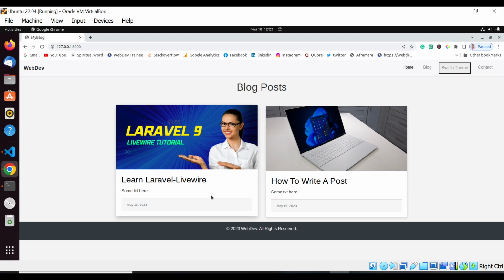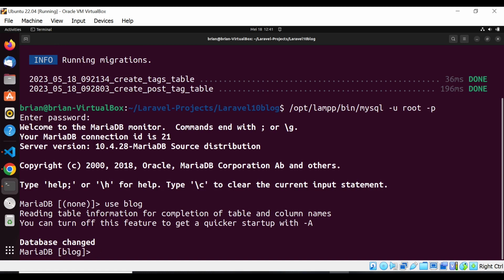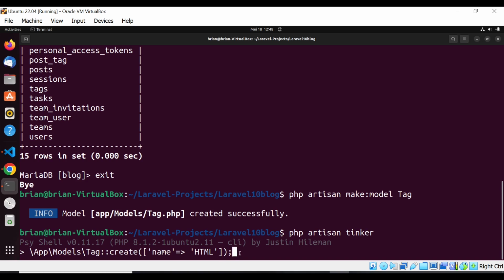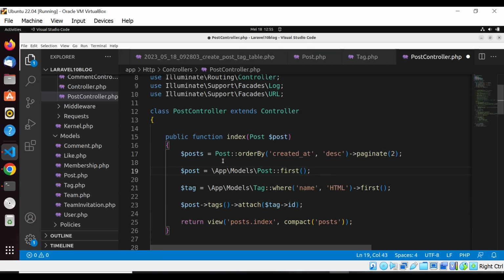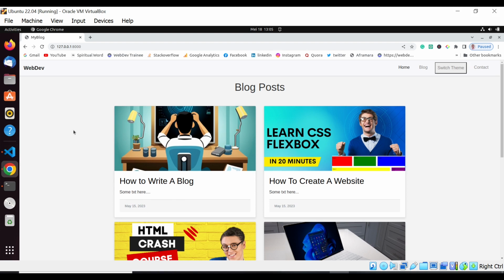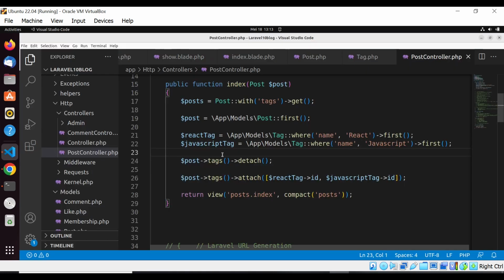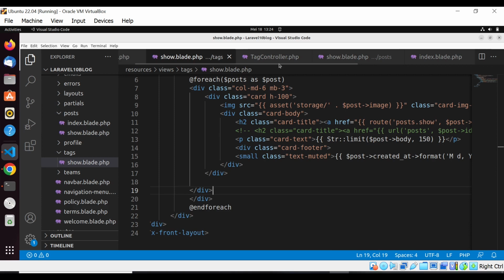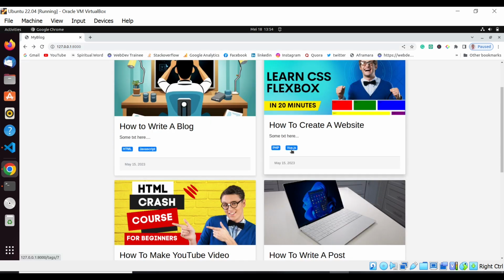Mastering Laravel 10 Advanced Topics - Many To Many Relationships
"Welcome to our latest video on 'Mastering Laravel Advanced Topics - many to many relationships'. This in-depth tutorial is designed to guide you through the concept of Many to Many relationships in Laravel, a powerful eloquent technique that helps in database management systems in creating your applications.

Links